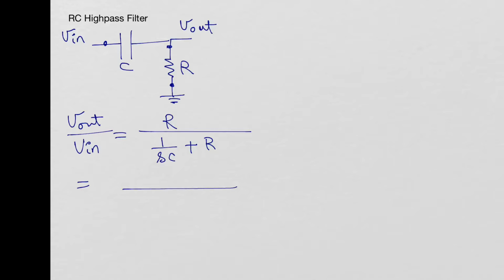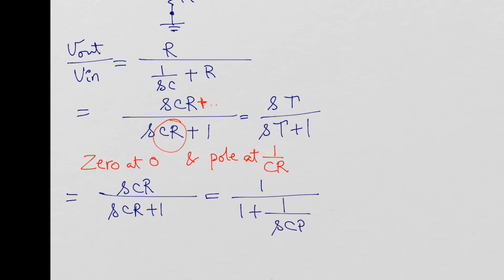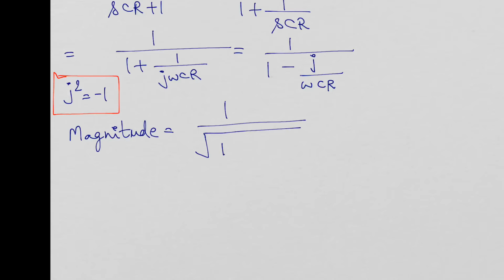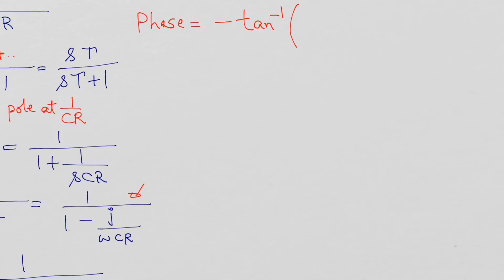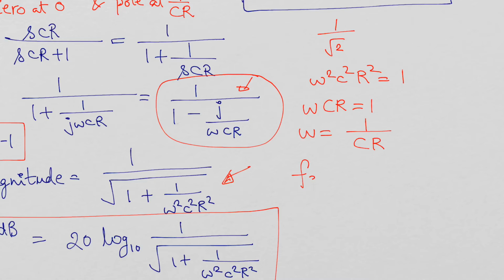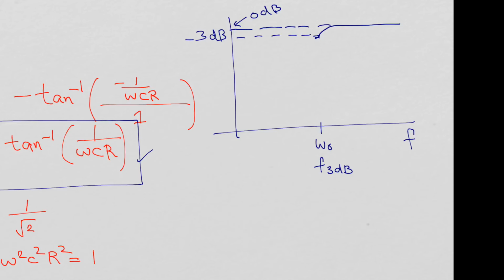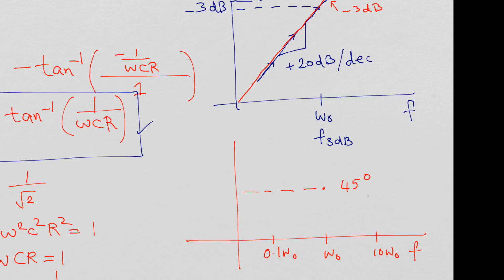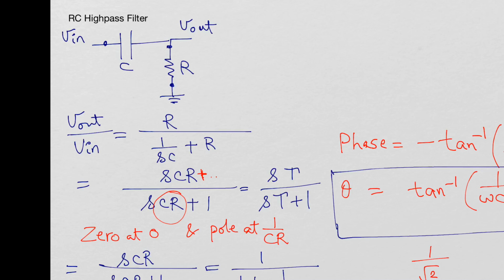RC High pass Filter, One zero, One Pole, Magnitude, Phase and 3dB Frequency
Calcuate Magnitude and Phase of Output from Transfer function for a RC High Pass Filter. Also calculate the 3dB Frequency and sketch the approximate bode plot